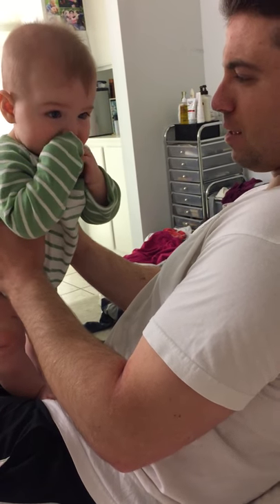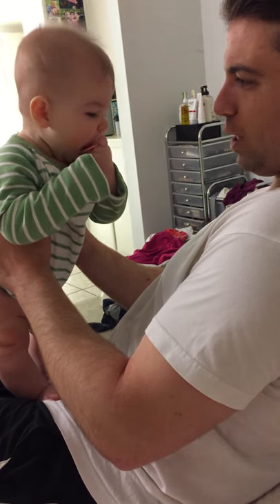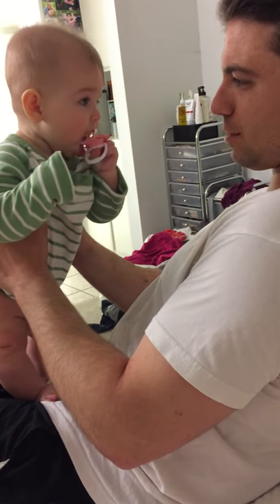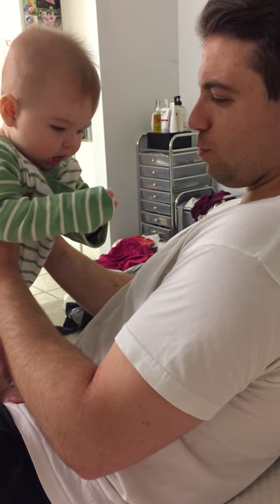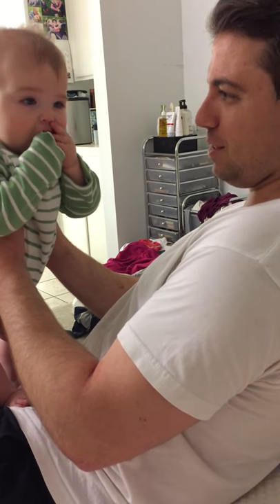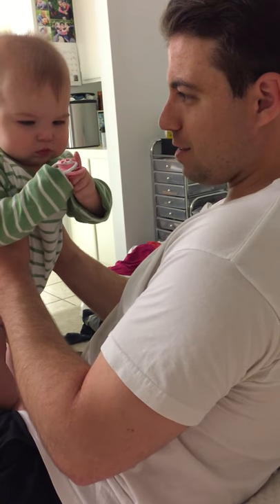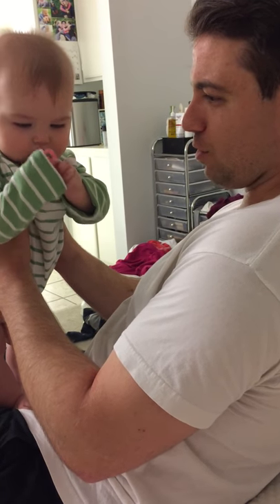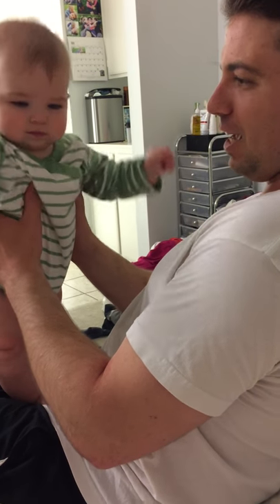Baby Tries to figure out how to use pacifier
Kayli was never interested in pacifiers as a newborn but at 7 months she's taken quite a liking to them! Now if only she could figure these darn things out!